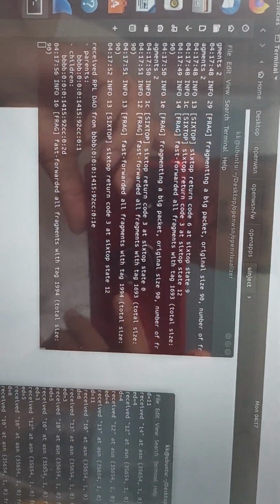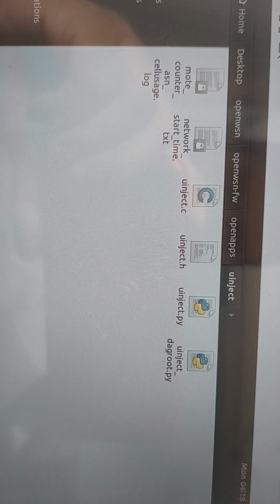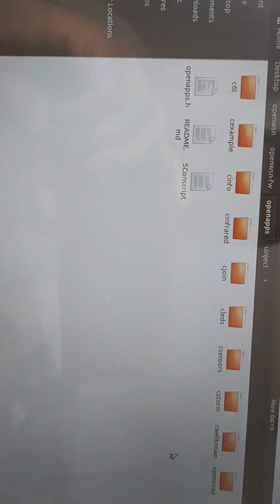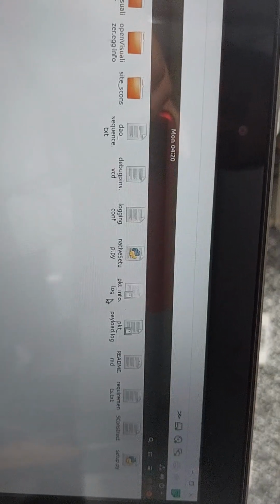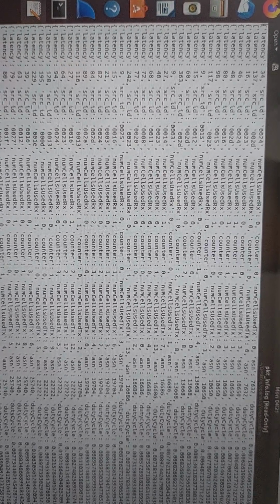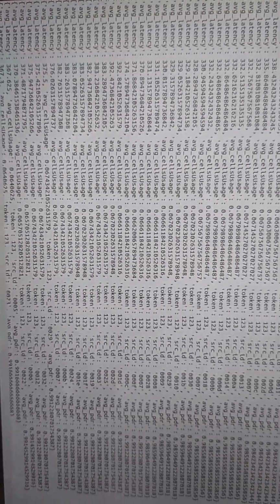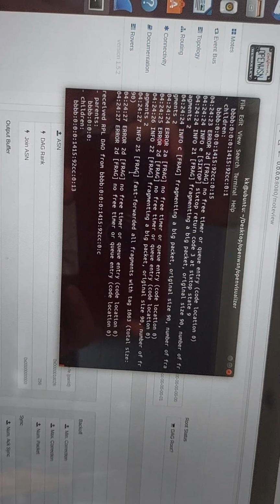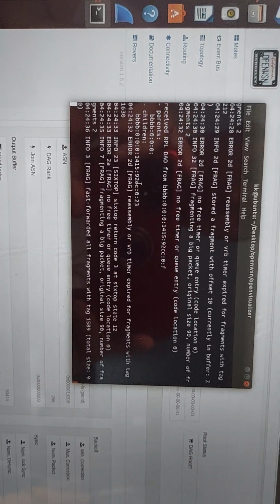running UDP over openWSN stack [sf =msf]